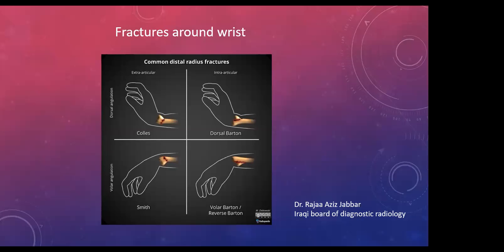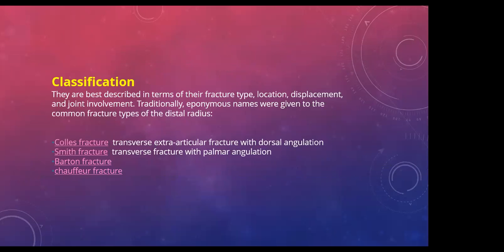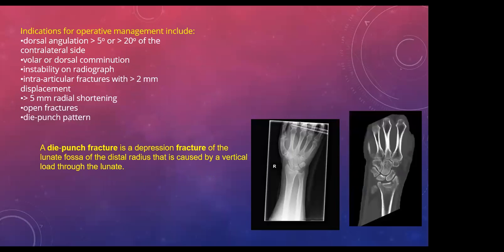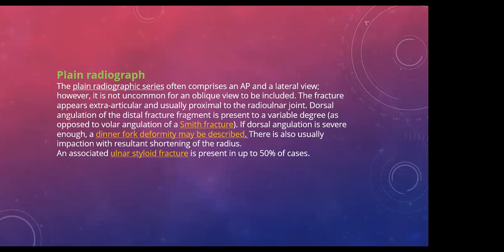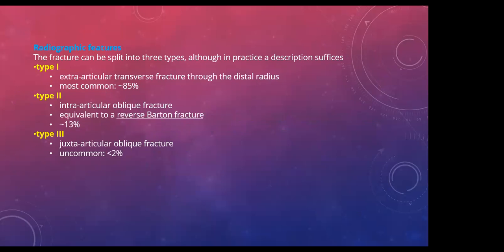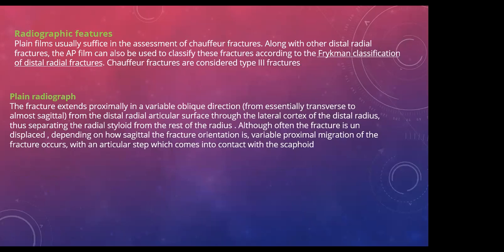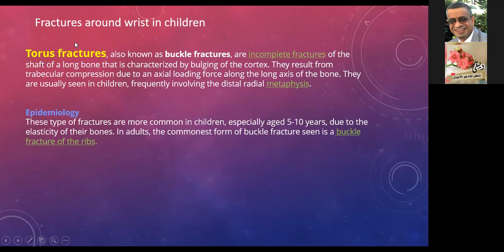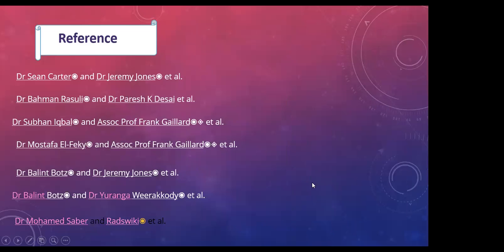Fractures around the wrist